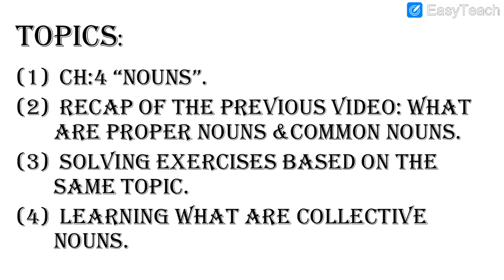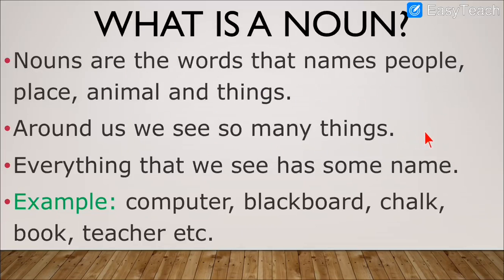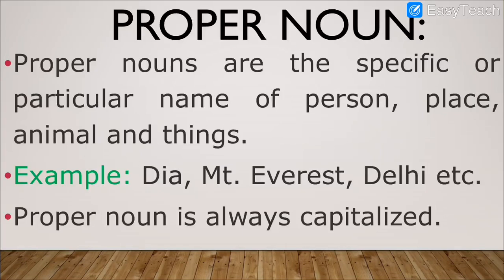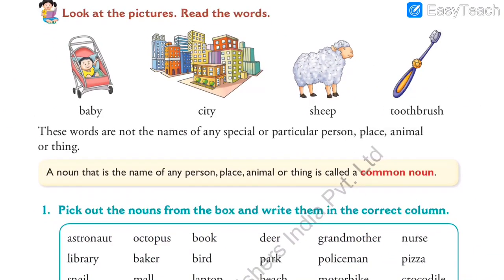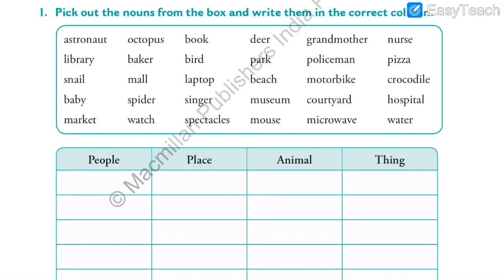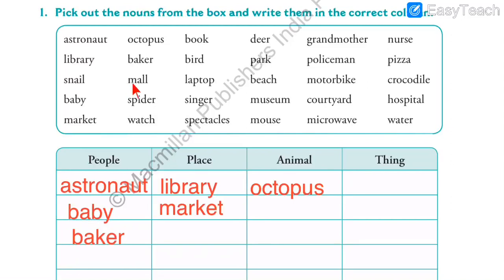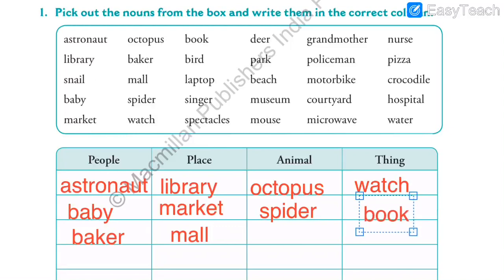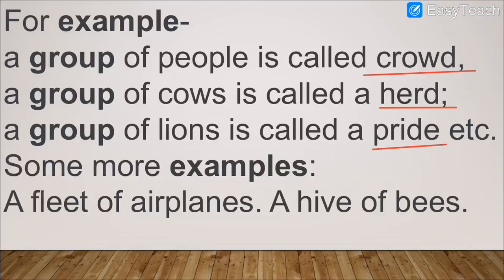STD 3RD SUB-GR P-16 DT-23.07.2020